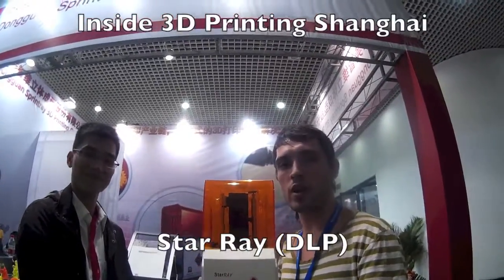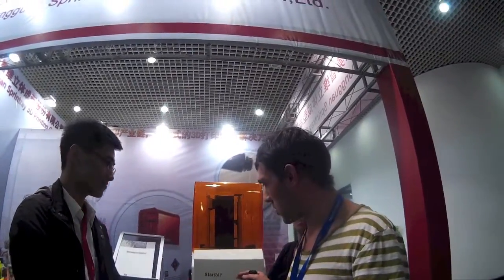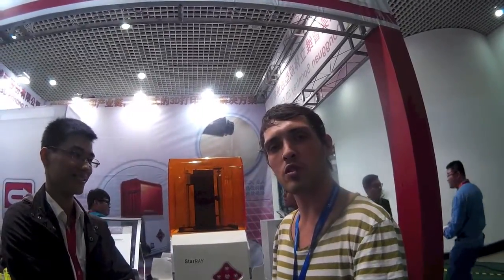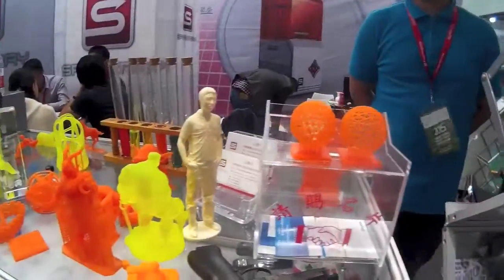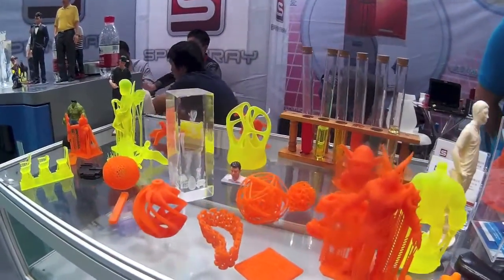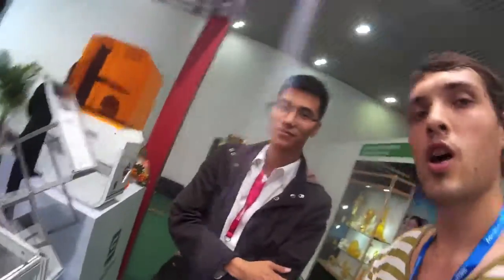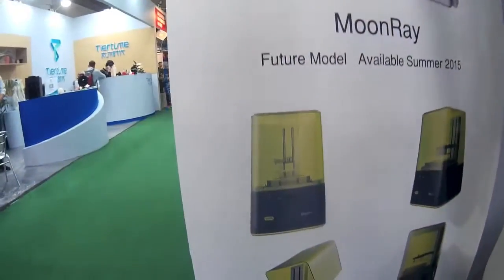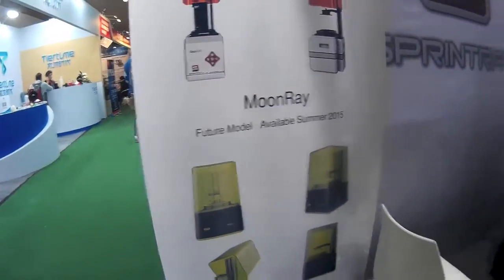StarRay - New Low Cost DLP 3D Printer From SprintRay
At the Inside 3D Printing show in Shanghai, I interviewed up and coming company Sprintray about their low cost DLP 3D Printer the StarRay. The unit is available to pre-order from their website and the usually very costly resin will supposedly be priced at $50 a bottle. The standout features of the StarRay are high resolution prints and in house designed software that dramatically reduces support material.